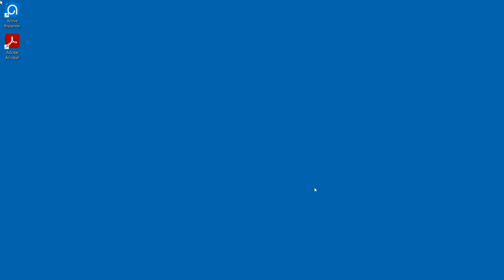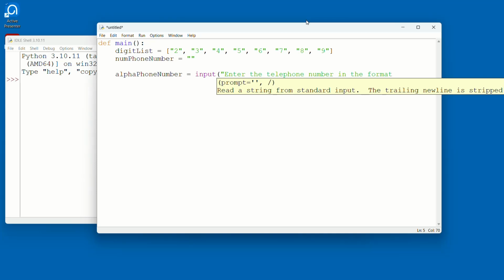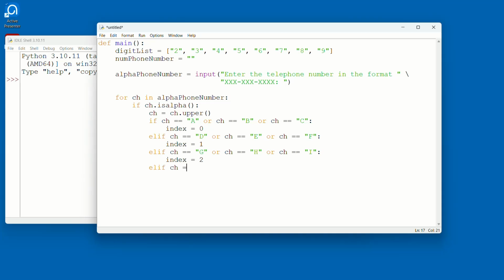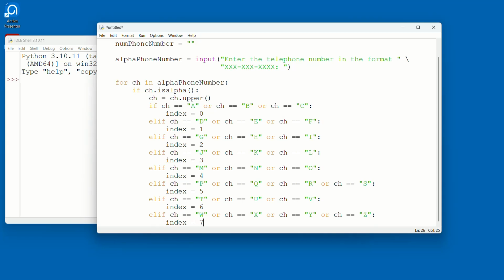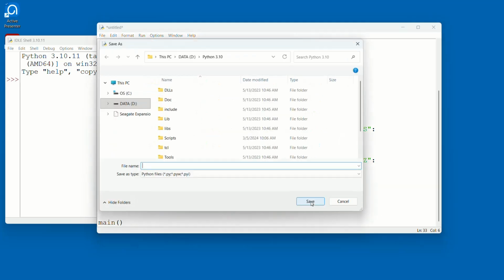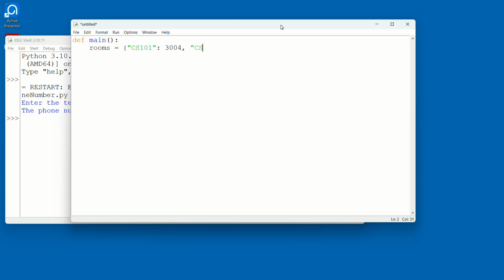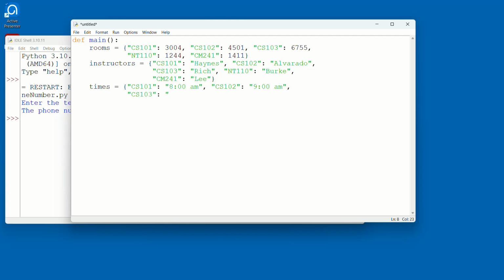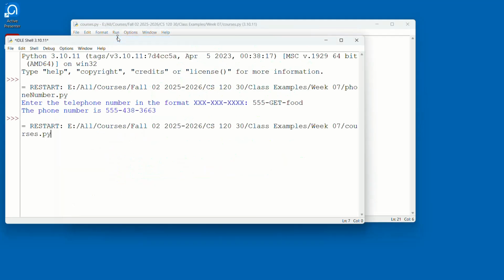Week 07 - Strings and Dictionaries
Examples demonstrating the use of several string methods and using dictionaries.